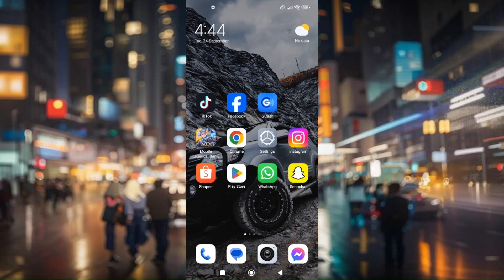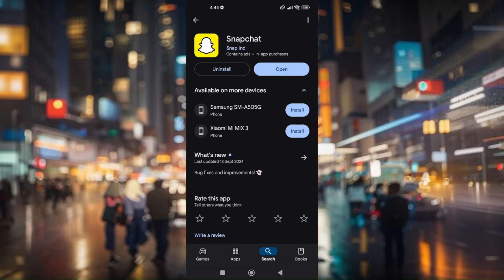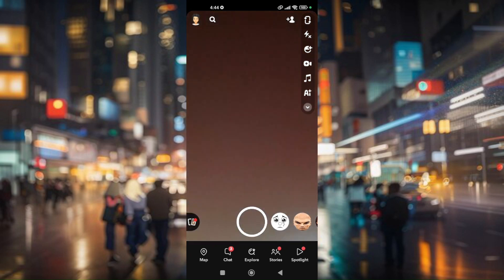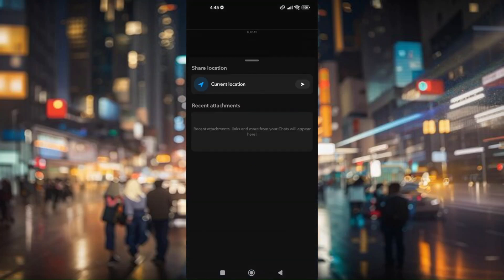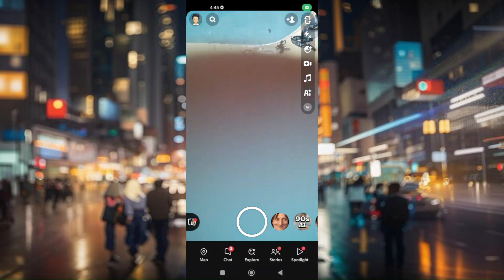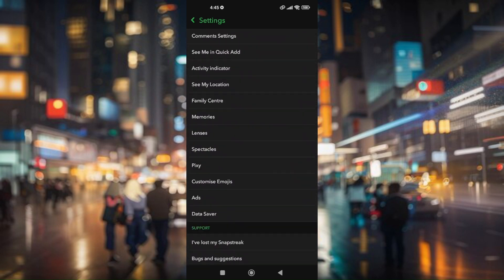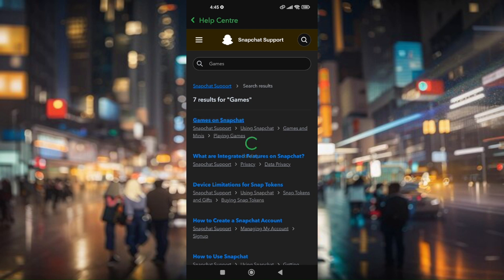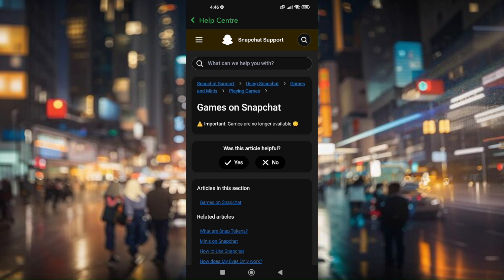HOW TO PLAY GAMES ON SNAPCHAT 2025! (FULL GUIDE)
In this video, I will show you how to play games on Snapchat in 2025. Follow this complete guide to discover and enjoy fun games directly on Snapchat.

0:00 INTRO
0:05 TUTORIAL